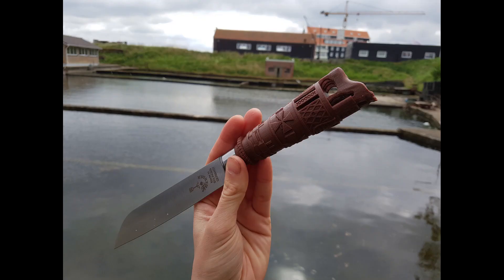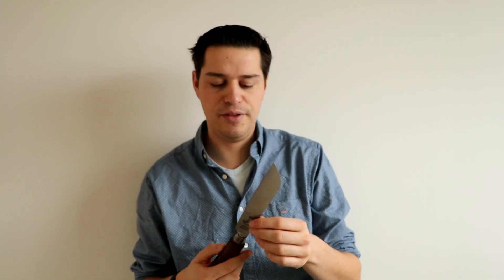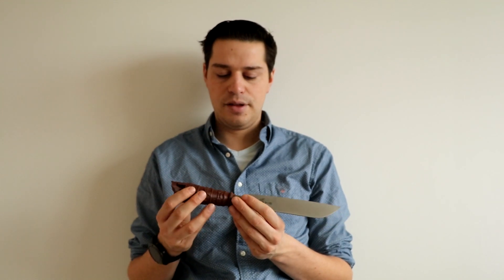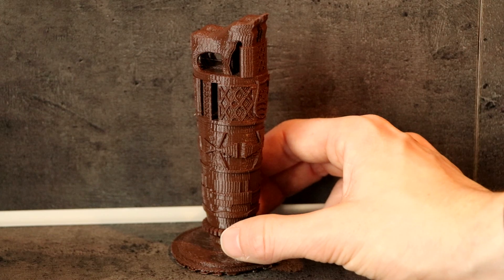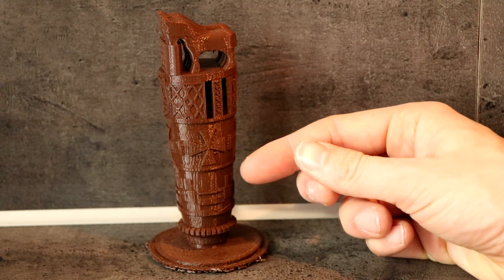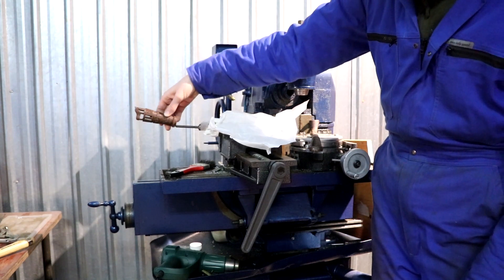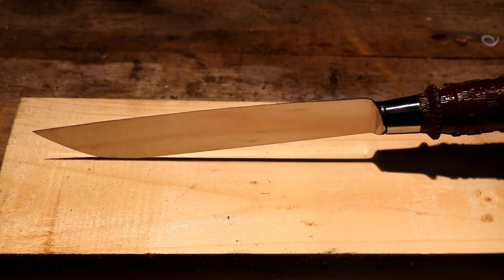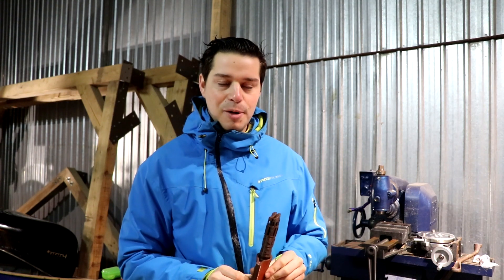An in depth look of the 3Dprinted Horse Knife: The history, technology and design of a ''Paeremes''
A couple of years ago I introduced my 3Dprinted horse knife. A modern take on a traditional knife used in the Dutch province of Zeeland. The knife is made by F. Herder in Solingen, the handle is 3Dprinted by me. This video is an in depth look into the history, use, technology and design of the horse knife!

The price starts at €65- ($72~)